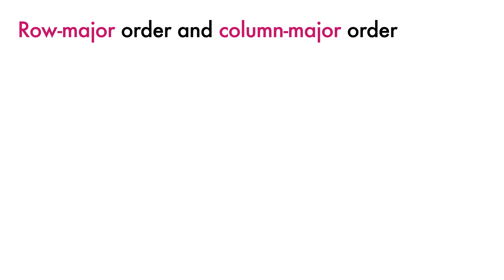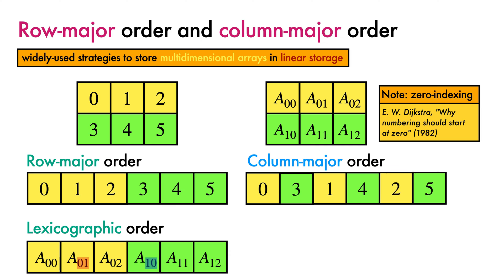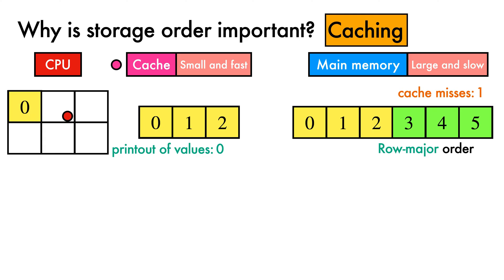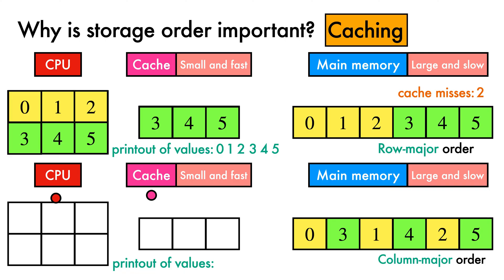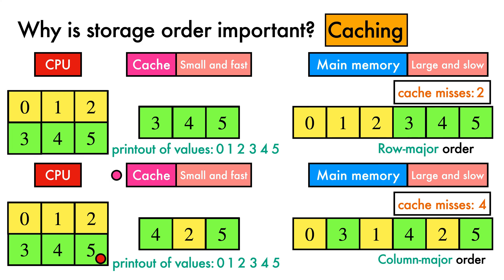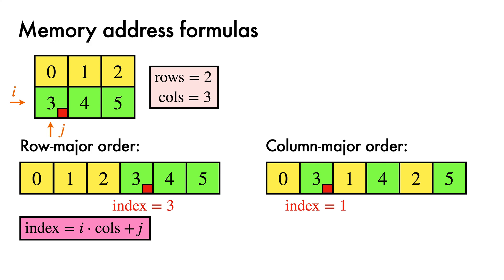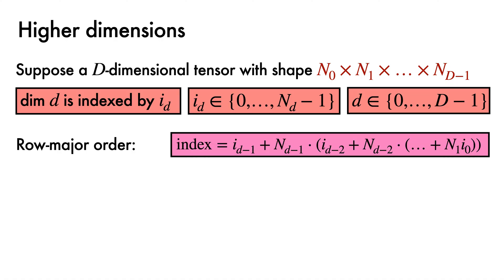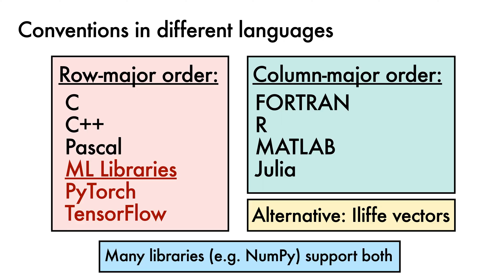Row-major order vs column-major order: Samuel's tutorial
Samuel's tutorial on row-major and column-major order and their relevance for multi-dimensional arrays.

Timestamps:
00:00 - Row-major vs column-major: Samuel's guide
02:00 - Why storage order is important (caching)
06:59 - Memory address formulas
08:36 - Higher dimensions
10:03 - Conventions in different languages

Detailed description:
Row-major order and column-major order are two widely strategies for storing multi-dimensional arrays. For matrices, row-major (or lexicographic) order traverses elements along its rows, while column-major (colexicographic) order traverses along its columns.

The video describes how storage order has implications for performance because of how computer processors use caching that relies on the assumption of spatial locality.

It also describes the formulas used to compute storage addresses for matrices and higher dimensional arrays.

Finally, the ordering dimensions of different languages (C, FORTRAN, Julia etc.) and libraries (e.g. PyTorch) are described.

Topics: row-major column-major